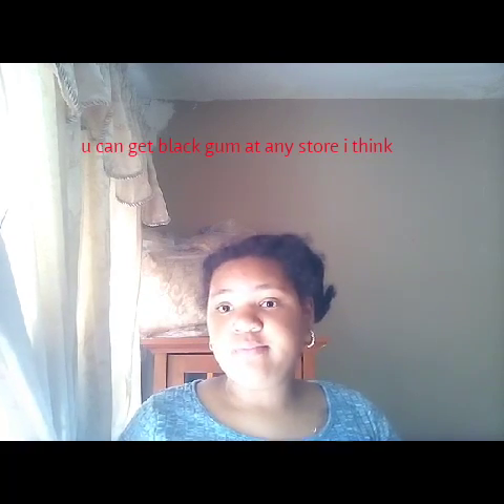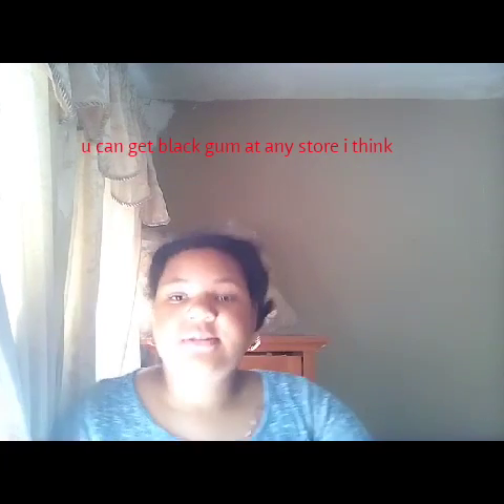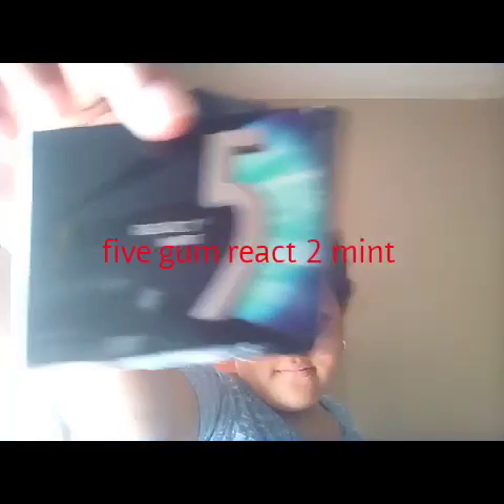Trying / reacting to black gum